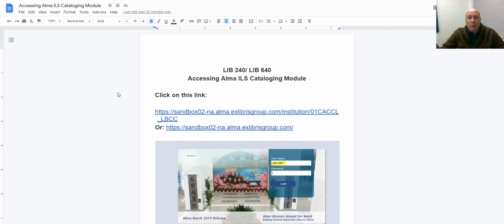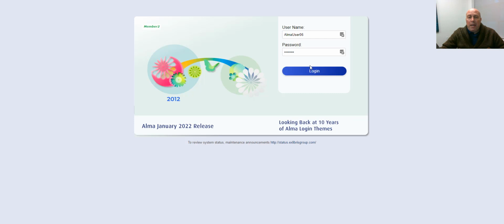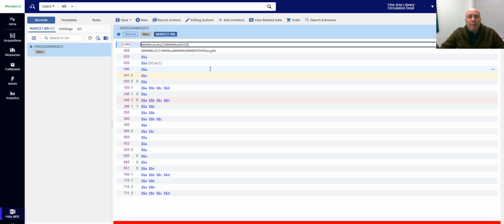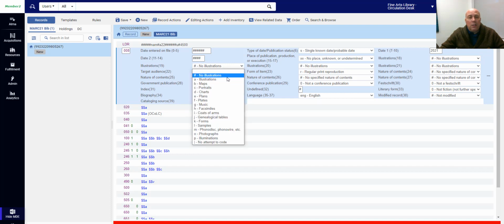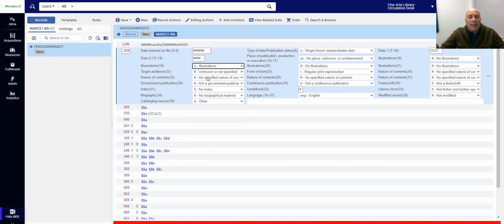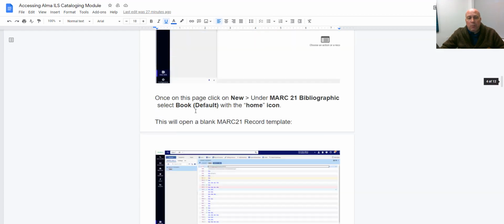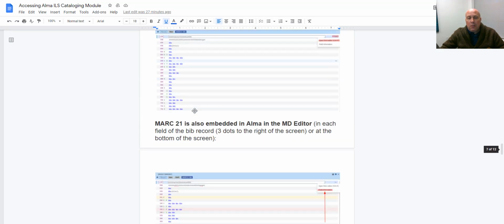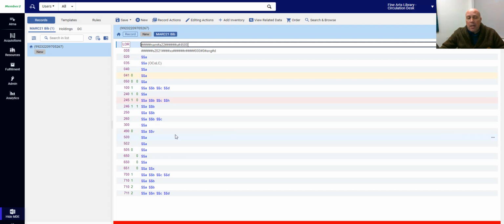LIB240/640 Alma Cataloging Tutorial